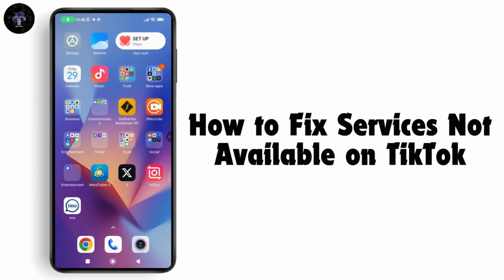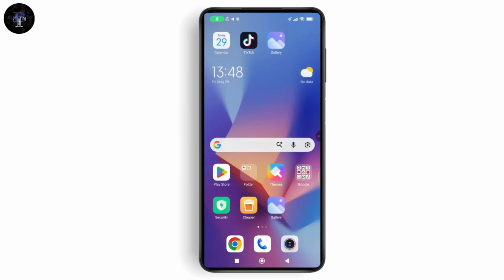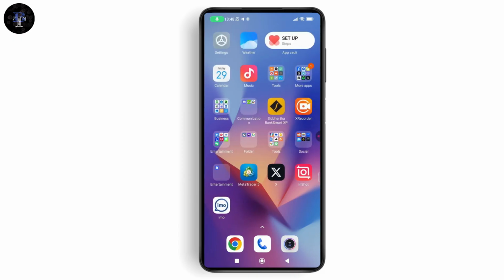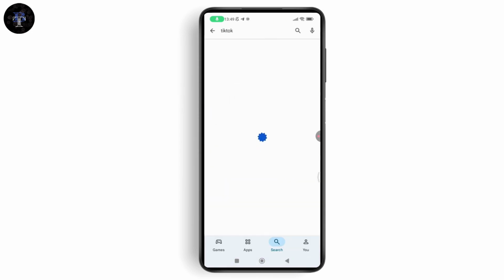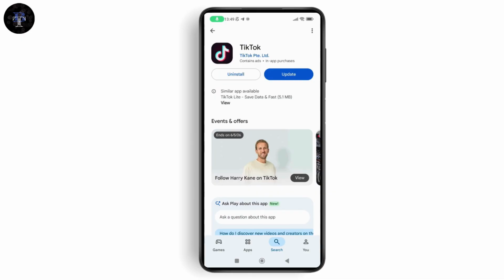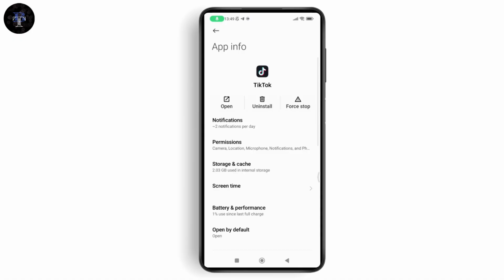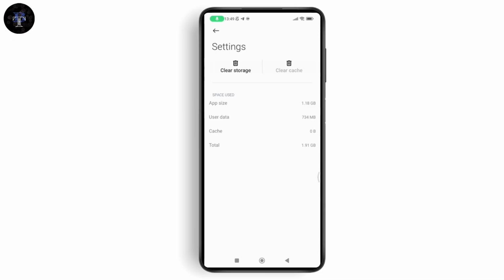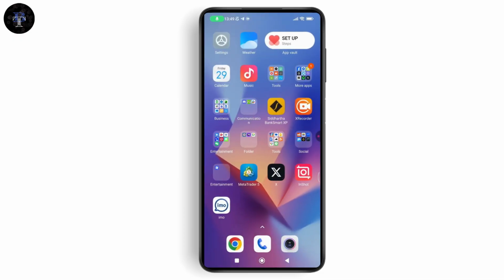How to Fix Services Not Available on TikTok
Resolve TikTok "Services Not Available" errors with simple troubleshooting. Check internet connection, update the app, clear cache, disable VPN, and restart your device. Works on all Android and iOS devices.

fix tiktok services not available, tiktok services not available, fix services not available on tiktok, services not available tiktok, how to solve tiktok services not available